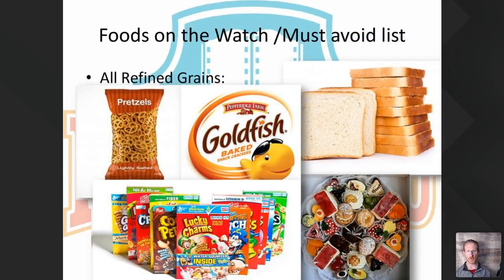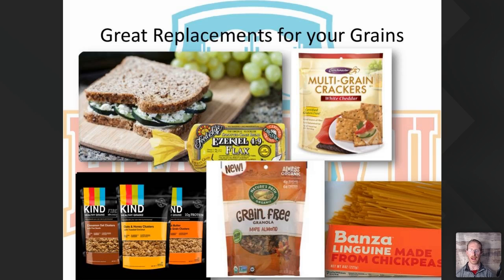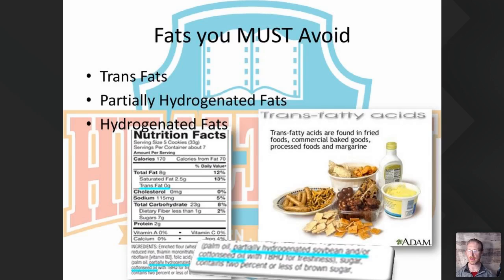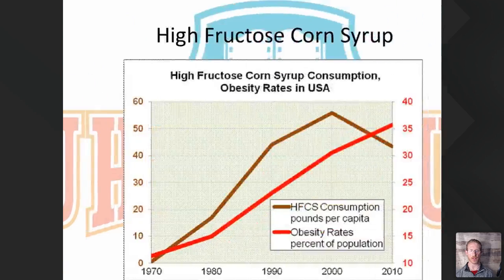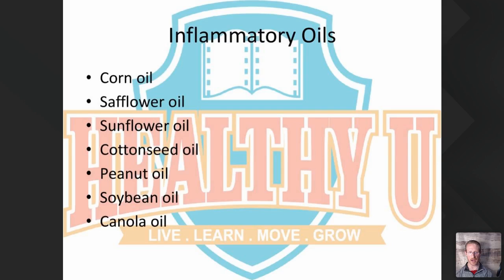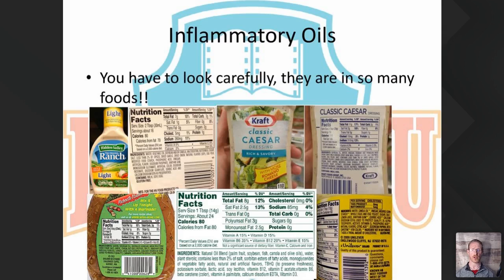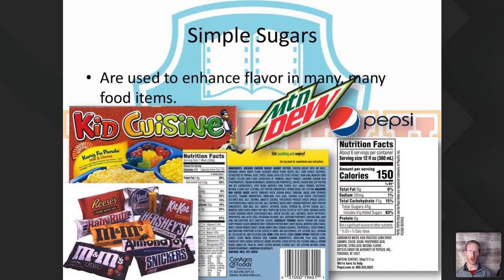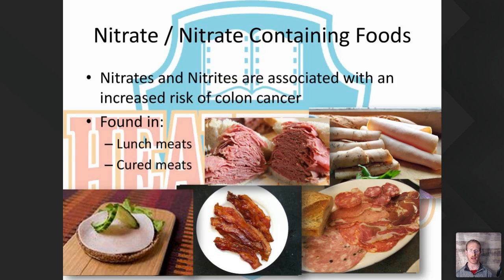INFLAMMATORY FOODS ARE EVERYWHERE: HOW TO SPOT THEM!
Inflammatory foods are literally everywhere, learn what to look for and how they are hidden in every day ingredients.